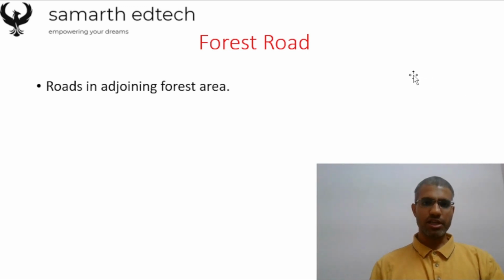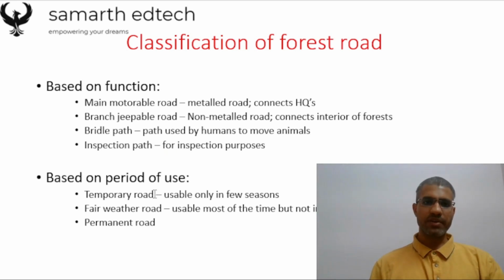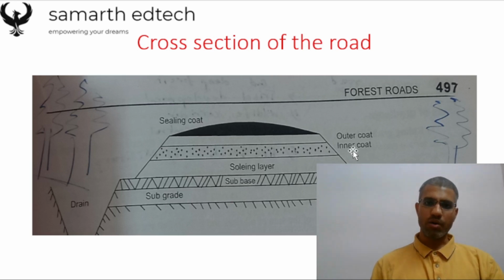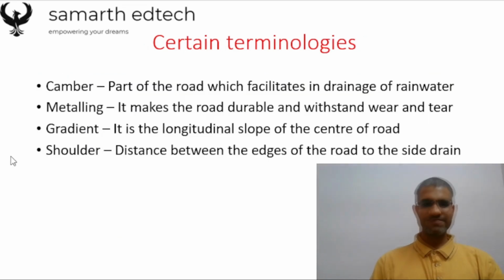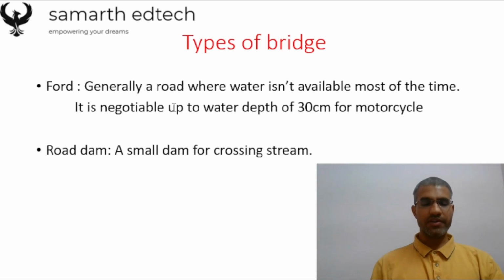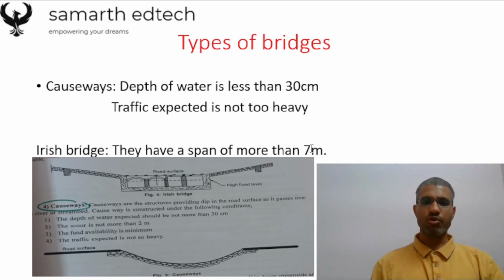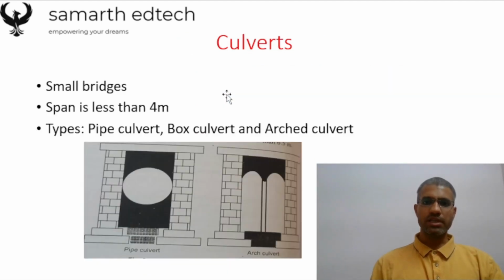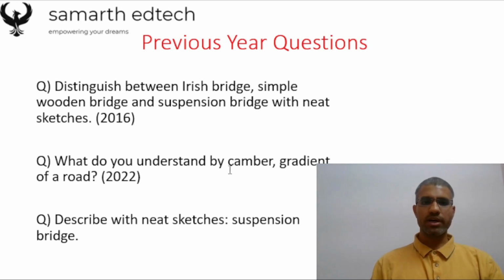Forest Roads - Indian Forestry - UPSC IFoS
This is a video lecture regarding Indian Forestry related to Indian Forest Service examination conducted by UPSC.